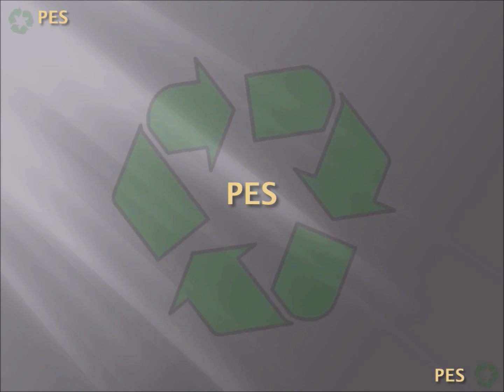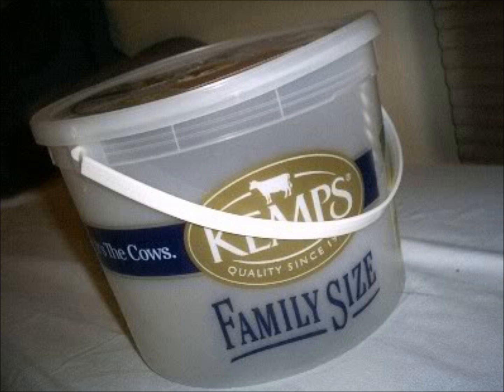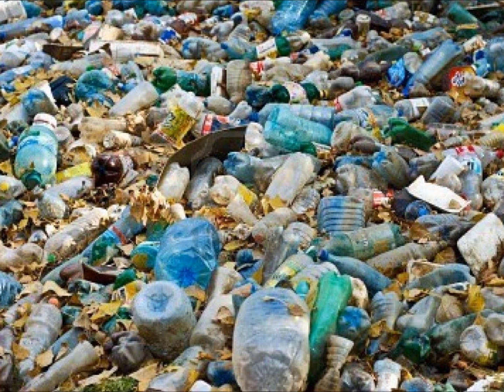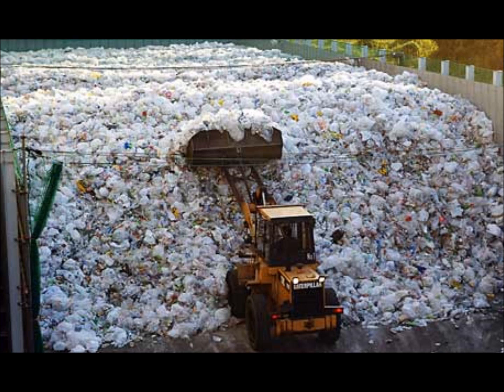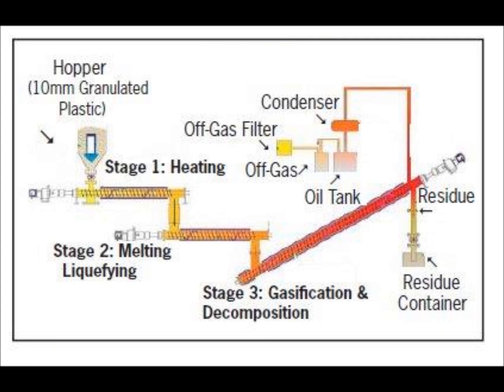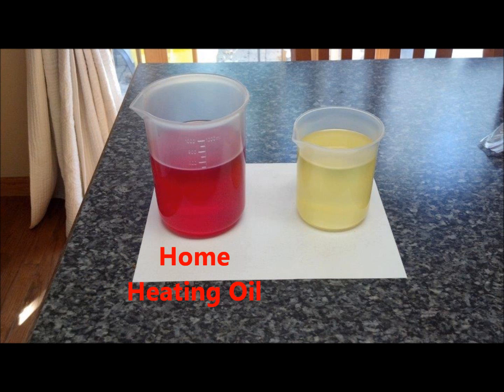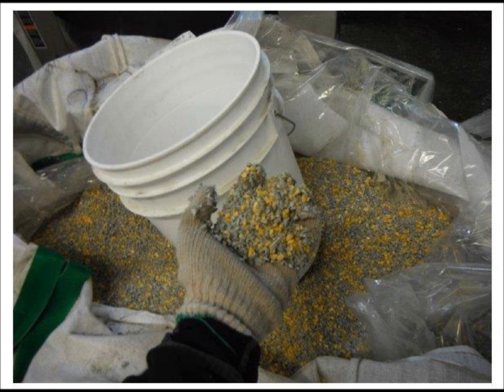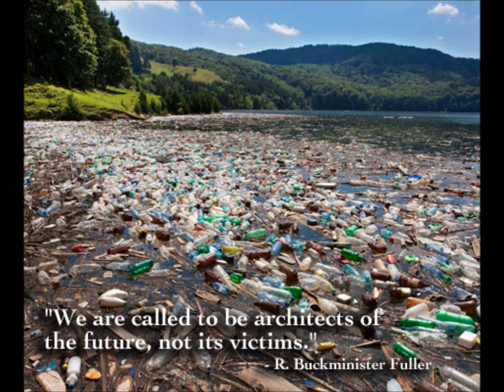Plastic to Oil Plastic Energy Solutions CrowdFunding plastic to oil a recycling Pyrolysis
This is a new Indiegogo campaign to help out the environment as well as promote changing the way we think about plastics. Many of the plastics that are used today are land-filled or incinerated rather than reused. Our method reuses the plastic by converting to an energy medium.
Plastic Energy Solutions Owner: Karl Klaiss PES is a company that was founded for one reason:To help clean up the planet one step at a time.
However we found that cleaning up the mess was only half the problem. After a short while the mess would reappear due to human consumption. So rather than try to clean up the mess on the ground, we decided to start the cleanup process at or before the dumpster.  After being in manufacturing for nearly 20 years with almost half of that dedicated to plastics, I found that much of the plastic we use and throw away today could be a potential source of energy in one form or another if converted properly. The problem was that the recycling methods used in many places today combined the plastics into a single pile from which many recyclers would have to employ specific sorting methods to separate what they deemed of value versus the rest of the waste. convert plastic to oil , jbii  plastic to oil machine for sale, plastic to oil machine cost, plastic to oil companies jbi secret catalyst plastic to oil, pyrolysis, plastic crude oil Plastic Energy Solutions plastic solar energy plastic bottles energy plastic bags energy plastic power plastic energy sword input energy  plastic energy management beam plastic bangle recycling process called Pyrolysis
The tech behind the process:Using current technology PES employs Pyrolysis, a recycling method that will convert plastic back into usable oil. Though there are several types of pyrolysis operations in the U.S., the basic problem with many of these units is that they are geared specifically for only one type of plastic. In the PES process, we are able to employ a combination of technologies to convert four of the seven plastic varieties into oil.  The plastics able to be converted by the PES process:#2 - HDPE #4 - LDPE #5 - PP #6 - PS The Goal
With the desktop model up and running, we will be looking to build a processing center that will be able to convert approximately 1,300 lbs. of material per day into oil. However, our stretch goal would be to employ not just one but several machines to recycle more of the waste produced every day. For every ton of plastic that we recycle we save:
30 cubic yards of landfill space.  5,774 kWh of electricity. 685 gallons of oil. 98 million BTU's of energy.  Considering that just one of our machines recycles 1,300 lbs. per day that will equate to almost 170 tons of material that will never reach the landfill each year. Karl Klaiss Plastic to Oil recycling